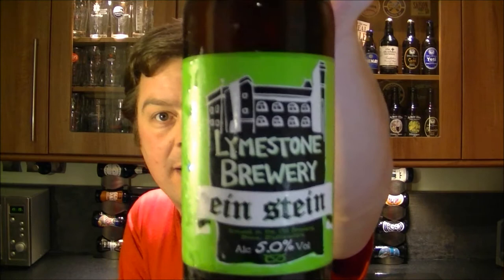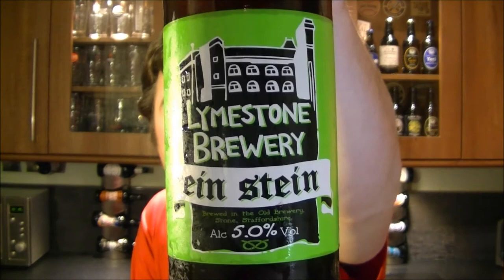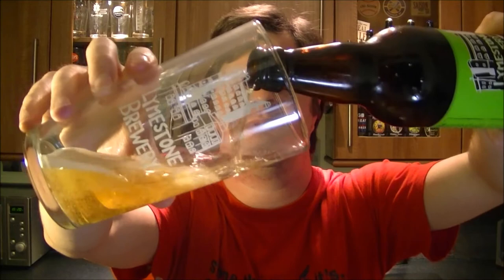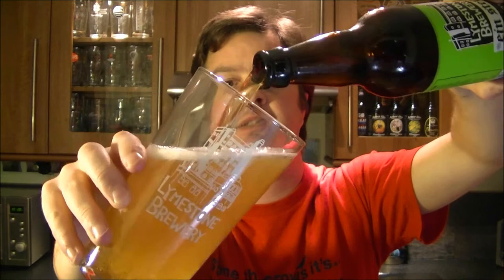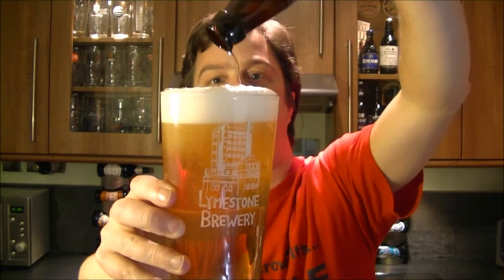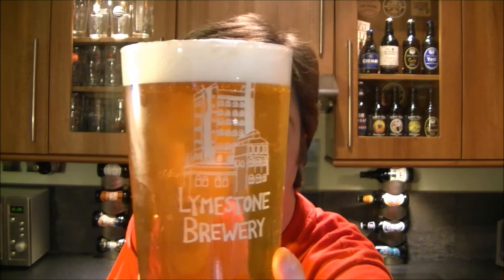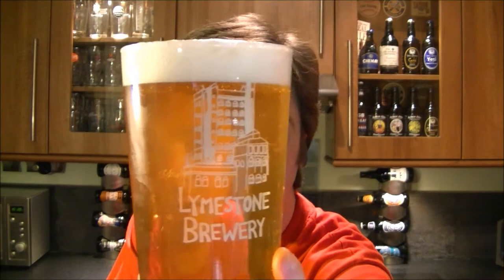Lymestone Brewery Ein Stein | Craft Beer Review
Real Ale Guide Reviews Ein Stein Ale By Lymestone Brewery | Craft Beer Review